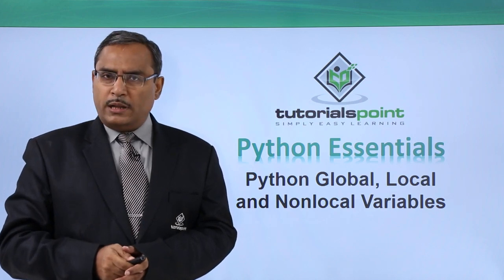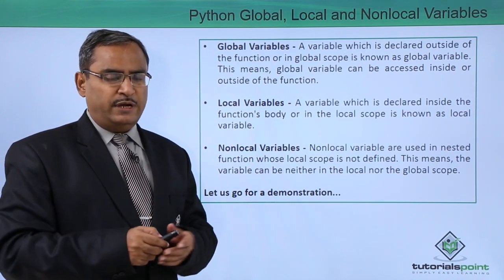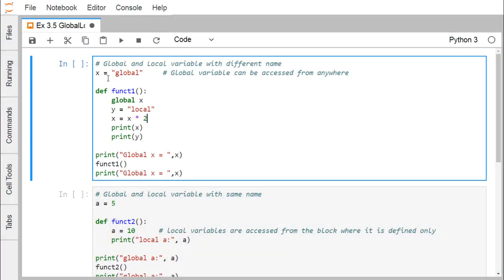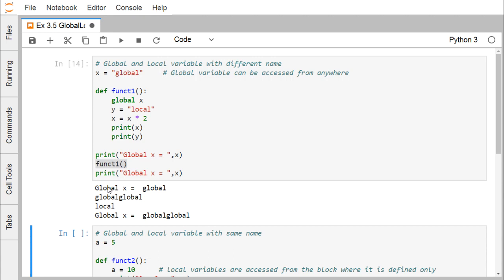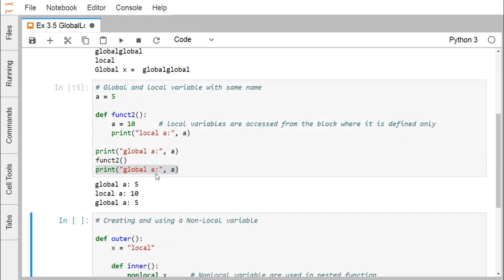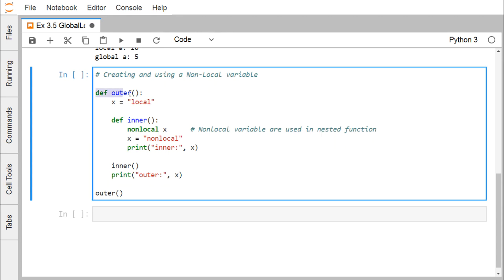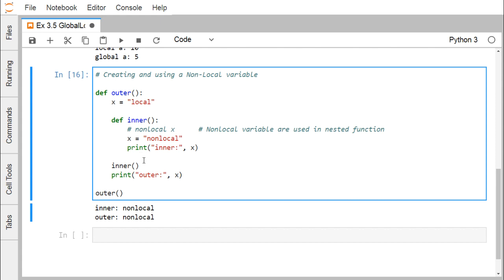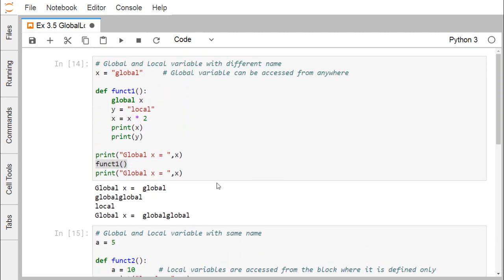Python - Global, Local and Nonlocal Variables